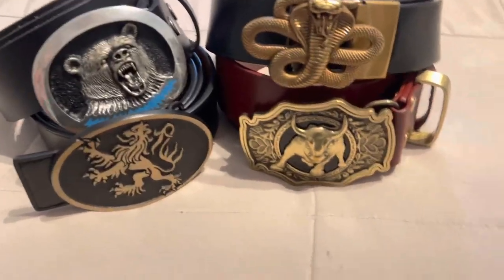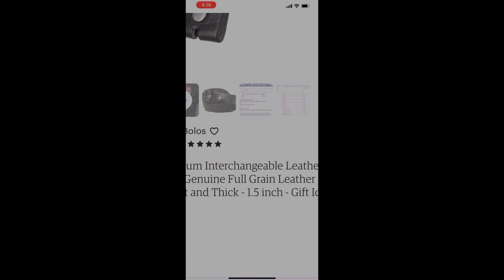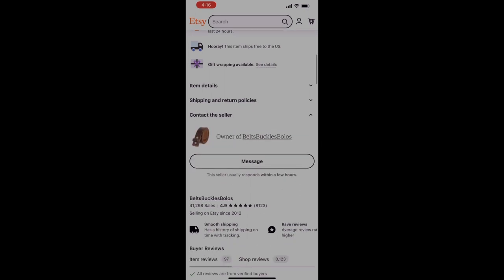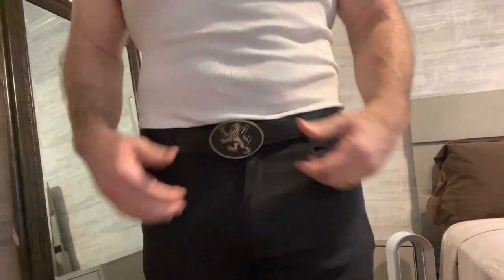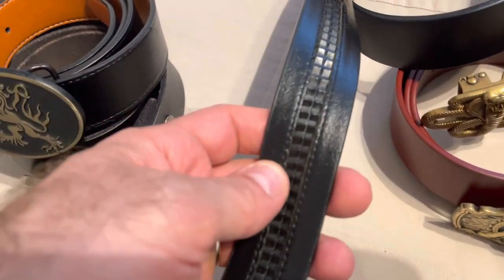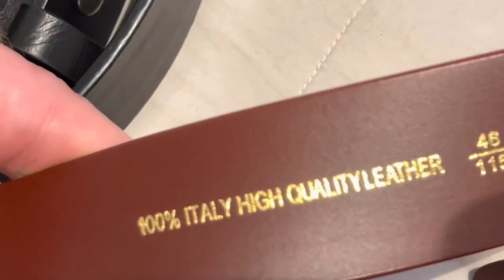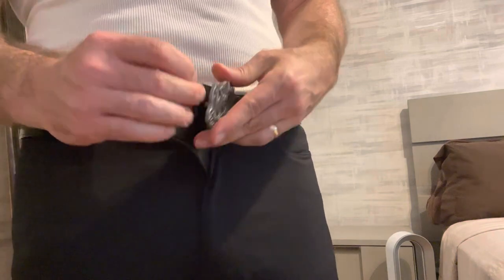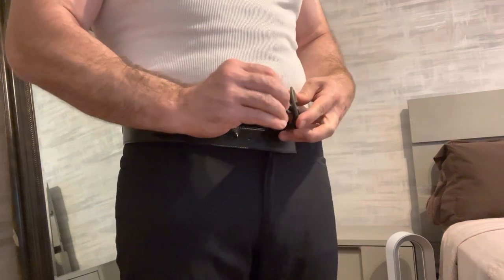Belt Buckles and Full Grain Leather Belts